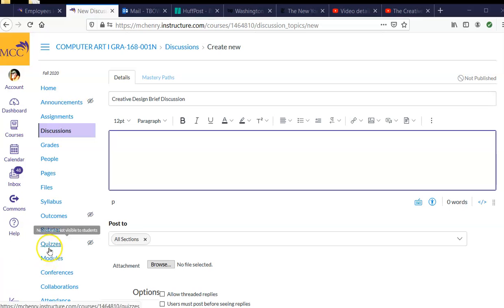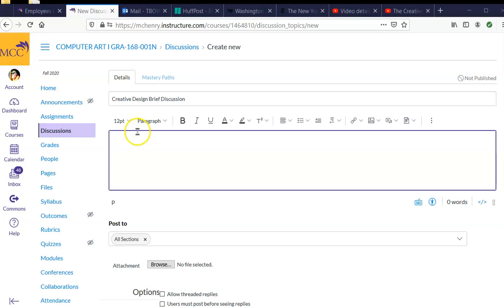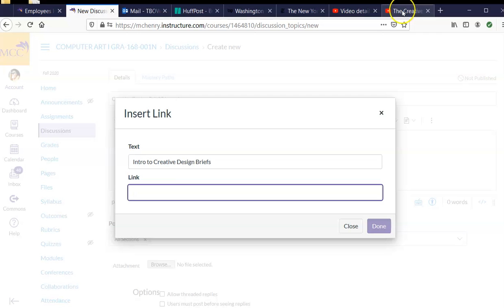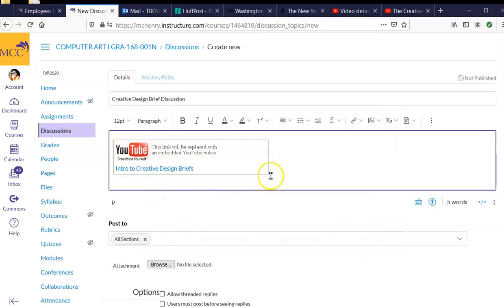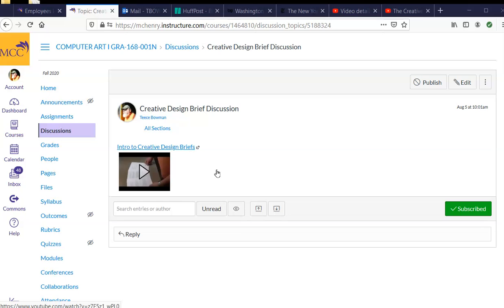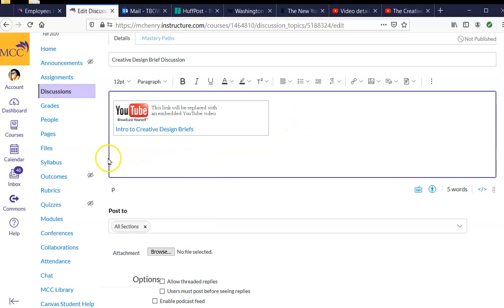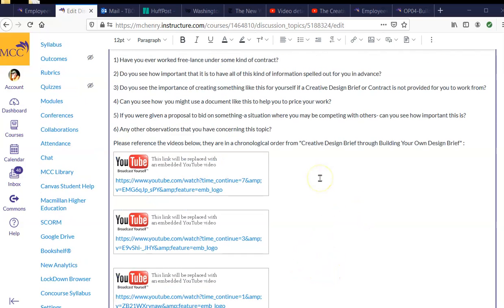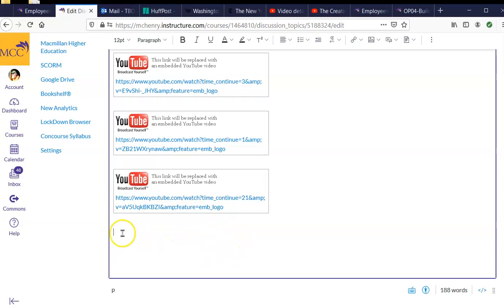How To Add Videos & Respond To Discussions In Canvas